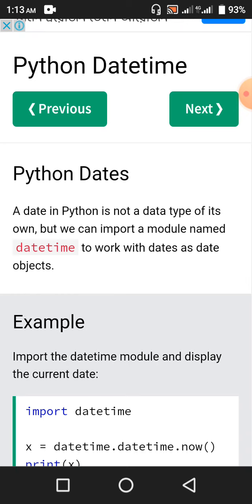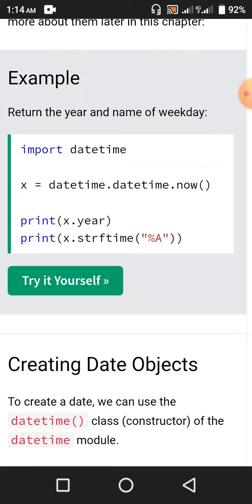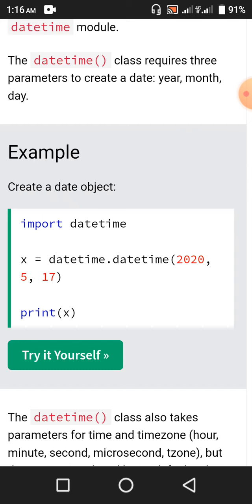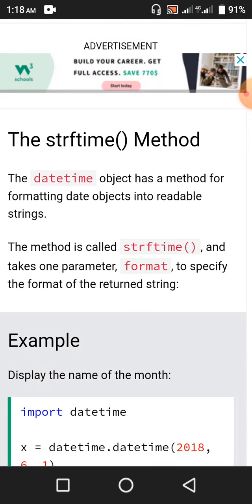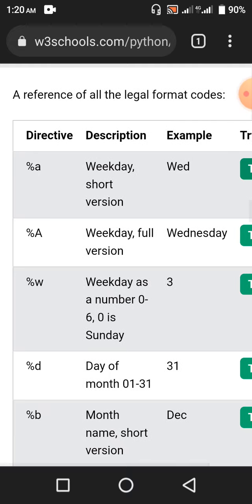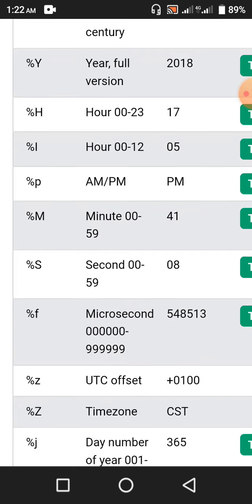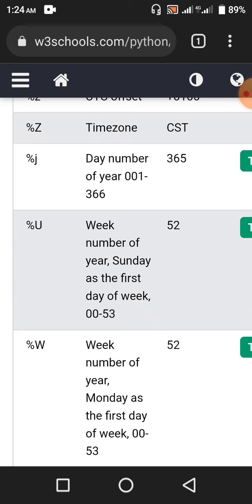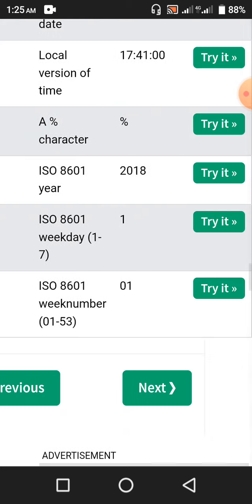Python tutorial - episode 36